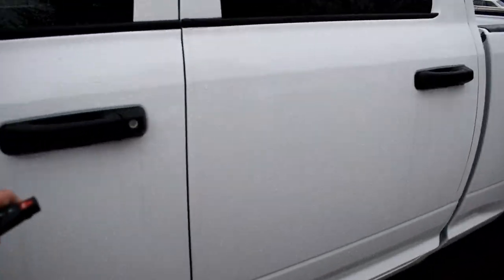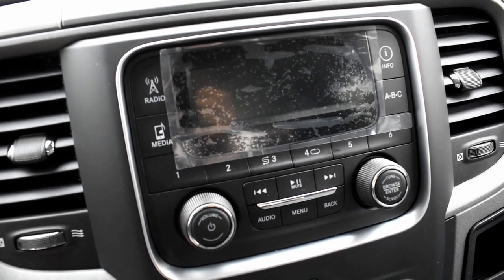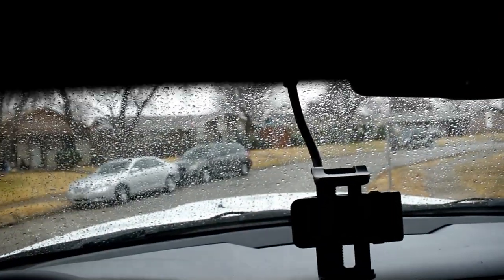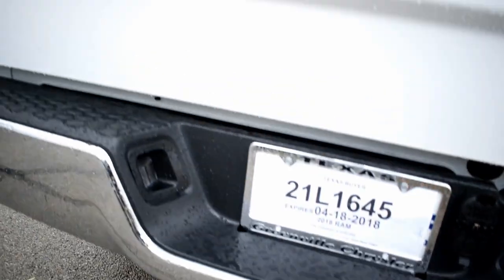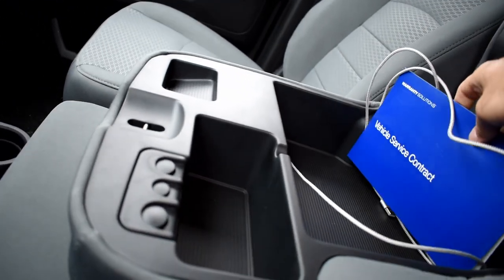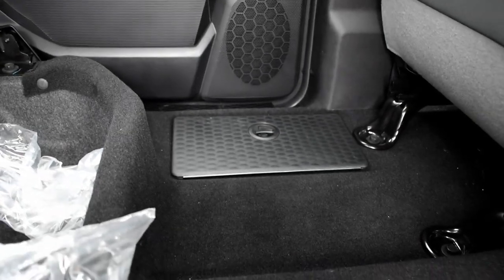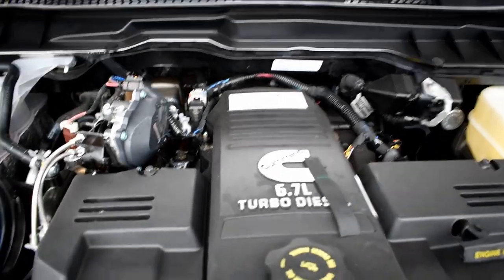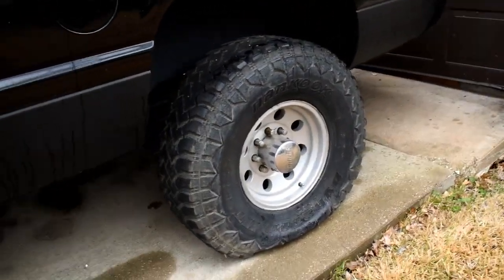My NEW 2018 RAM 2500 6 Speed Manual Tour!!!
This is a quick vid of my brand new truck.  This truck is going to be featured in a lot of upcoming vids., It will be my bug out/Daily Driver so a lot of things will be going on it with it.

Check out the Instagram to stay up with whats going on